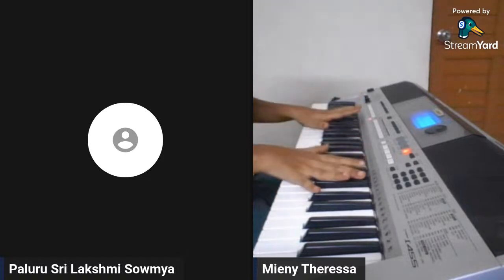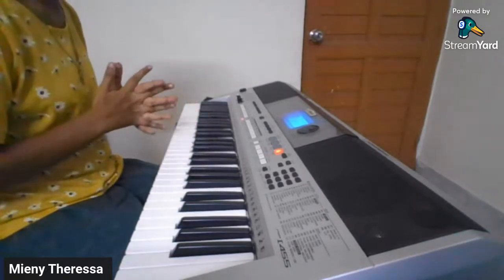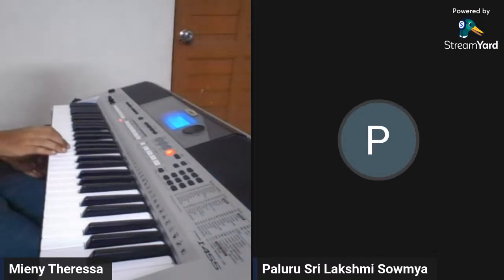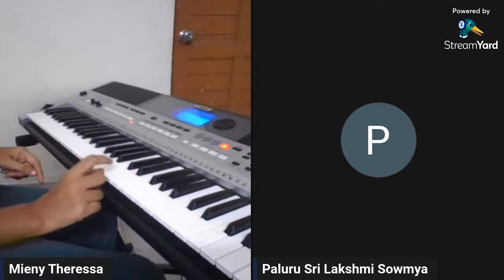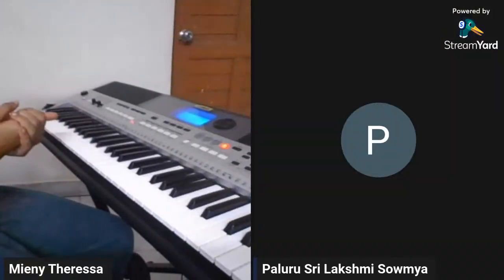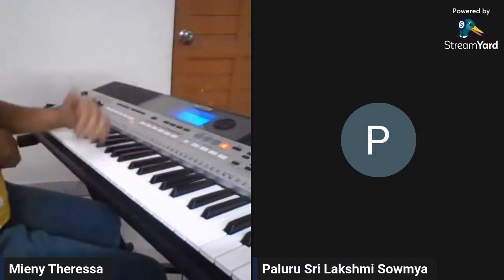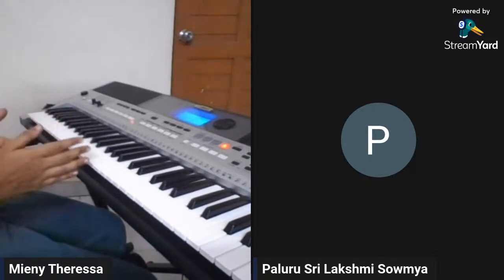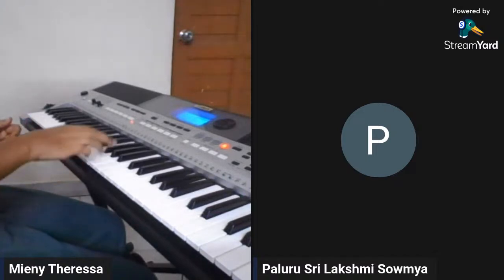Basics of Music